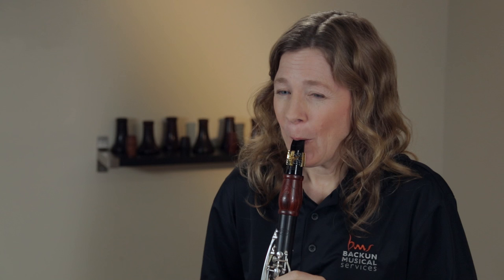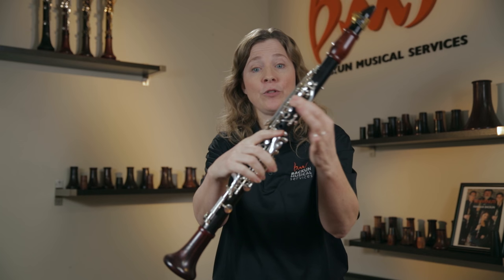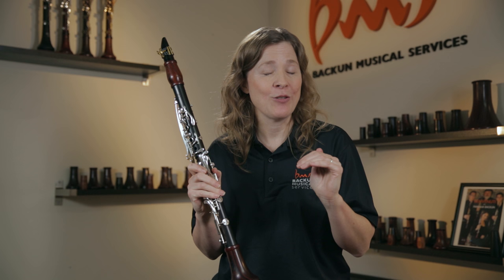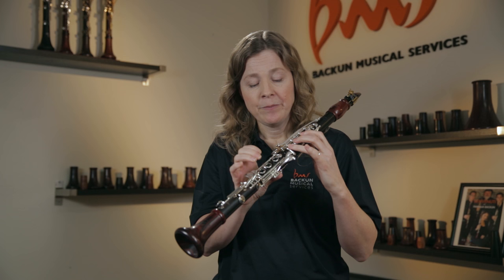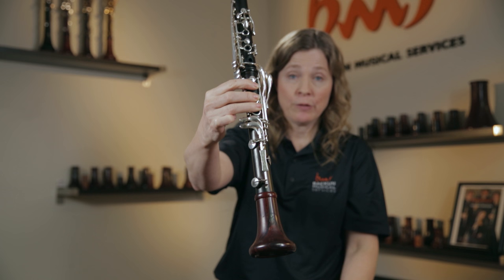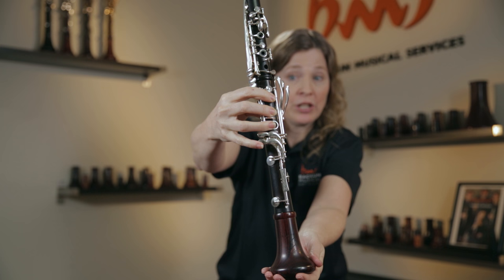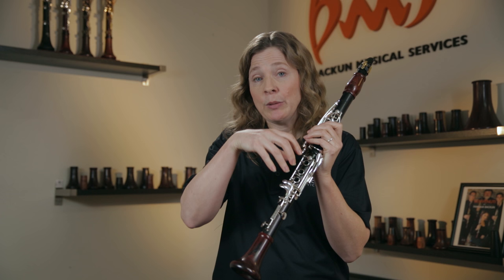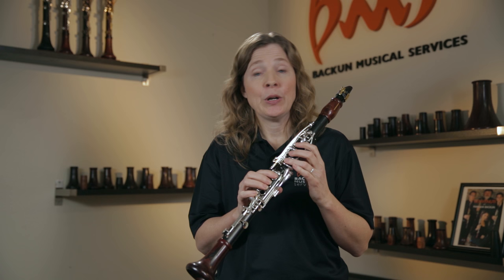Clarinet Squeaking: How and Why? | Backun Educator Series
The Backun Educator Series presents Michelle Anderson, founder of Clarinet Mentors in a series of videos designed specifically to help school band teachers to teach clarinet more easily and effectively. All clarinets squeak. Do you know the most common causes of squeaks and how to help your students to identify and solve their squeaking problems? If your students can recognize what they are doing wrong, they will be able to correct the problem themselves. This video covers three common squeak-causers: soft reeds, fingers not covering holes properly, and a “biting” embouchure.

Michelle Anderson, a Backun Musical Services Artist, is a professional clarinetist and teacher in Vancouver, BC. She specializes in creating resources to help people to play the clarinet more easily and beautifully. Her company, Clarinet Mentors and YouTube channel have helped thousands of clarinetists to discover systems to quickly improve their clarinet playing, and to enjoy the instrument more.